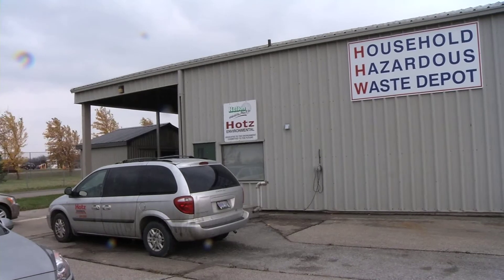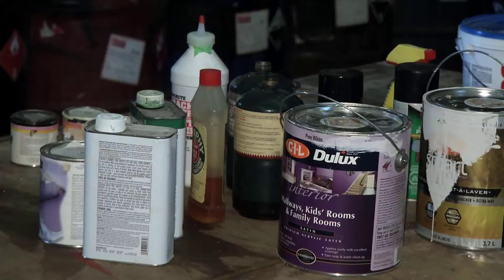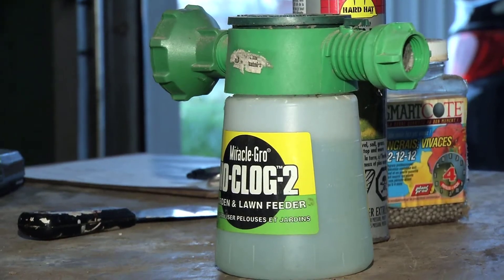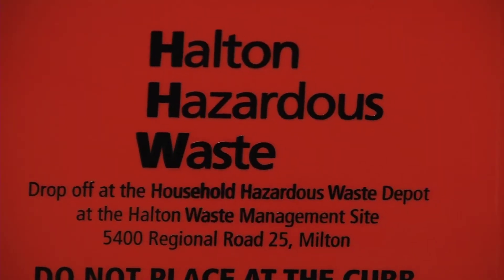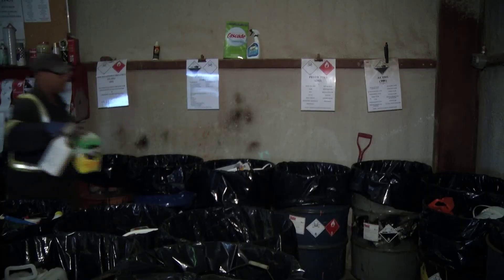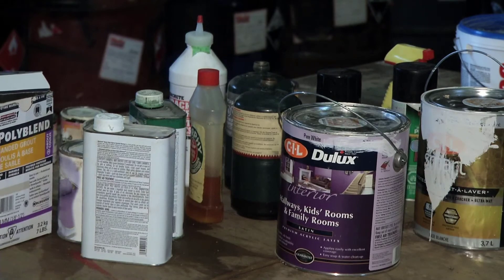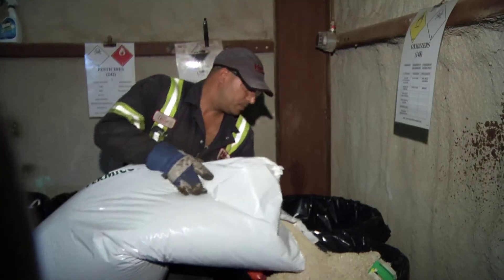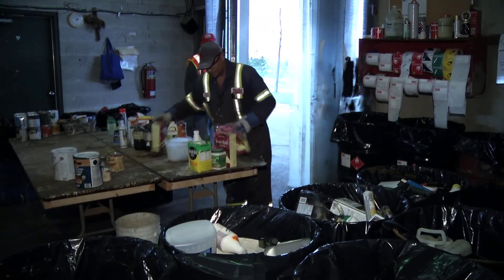Halton Waste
Halton Waste Management teaches how to properly dispose of hazardous waste